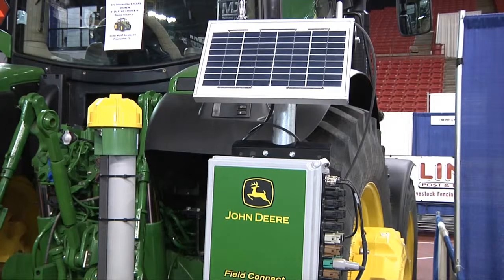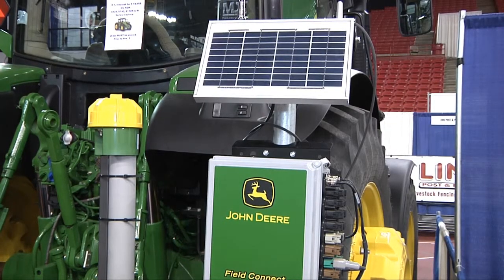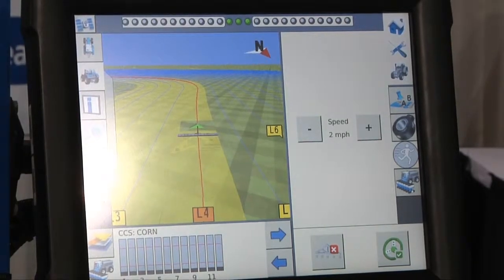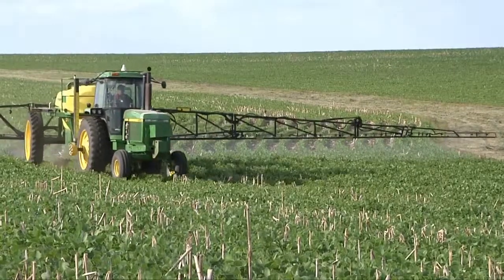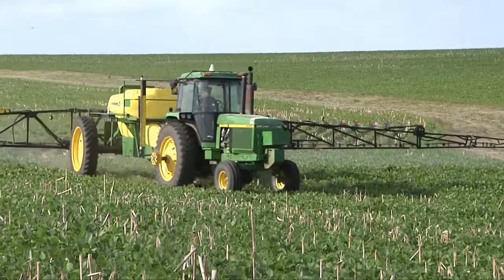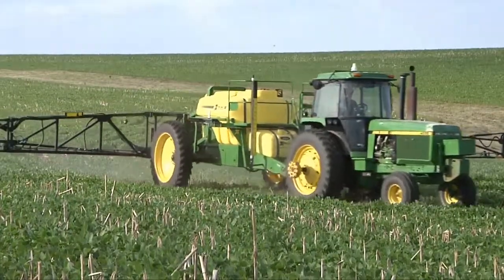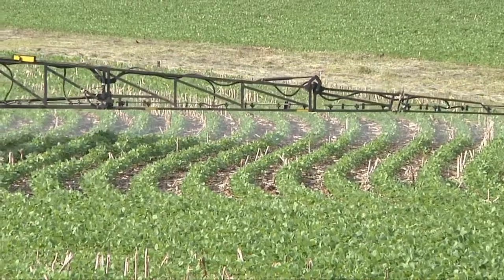Technology Makes Weed Control More Environmental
Farmers are just finishing up the weed spraying season.  With today's technology they are using less herbicides to control weeds in their crops which is resulting in higher yield and improved environmental stewardship.  Michelle Rook reports.